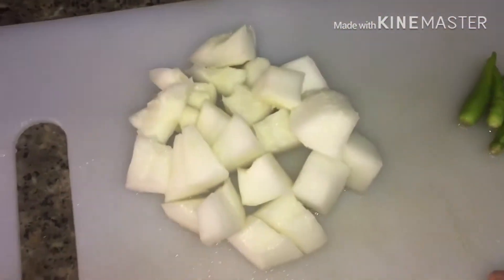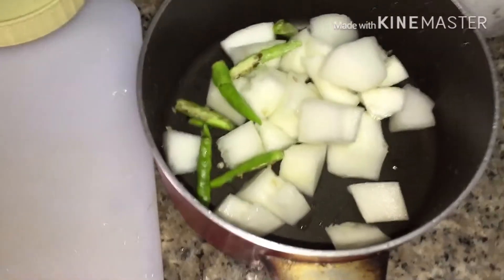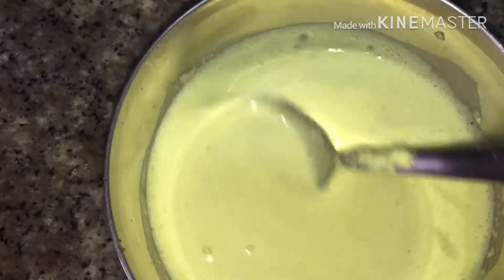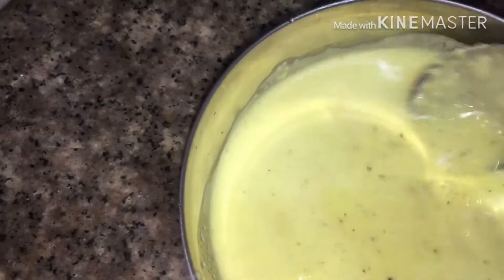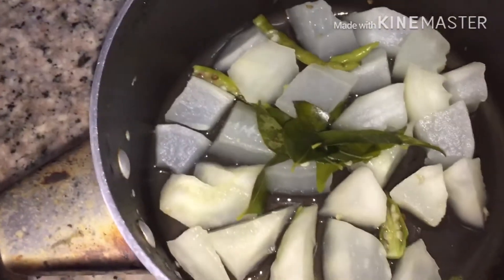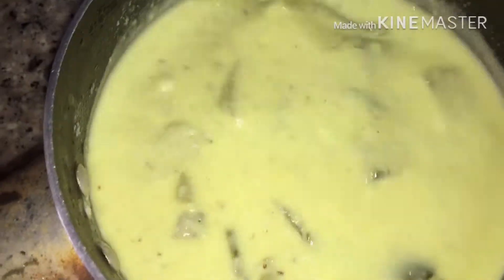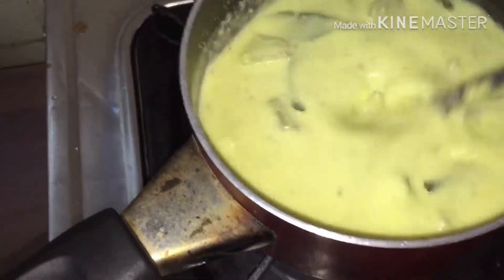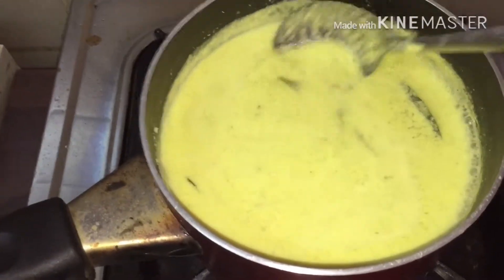Vellary Pulissery || വെള്ളരിക്ക പുളിശേരി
Vellary - cut into medium pieces
Curd - 170 gm
Water- 1/2 cup
Curryleaves
Cumin powder - a pinch
Turmeric powder - 1/4 table spoon